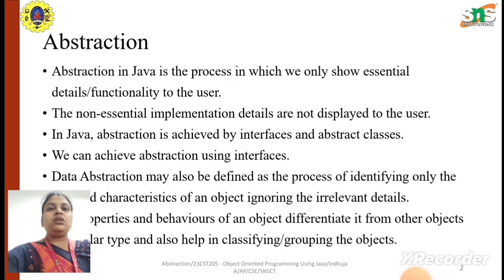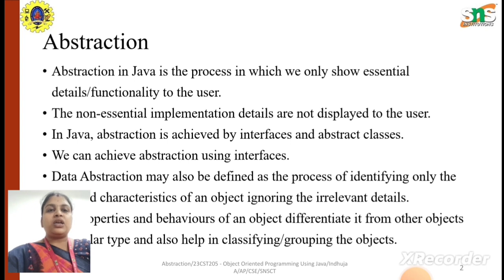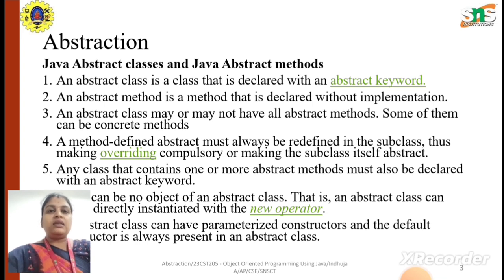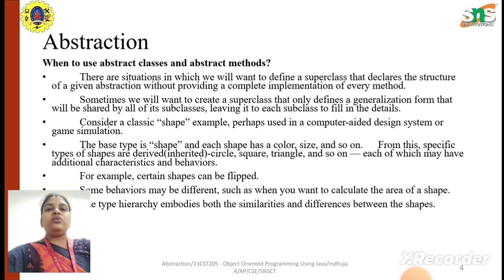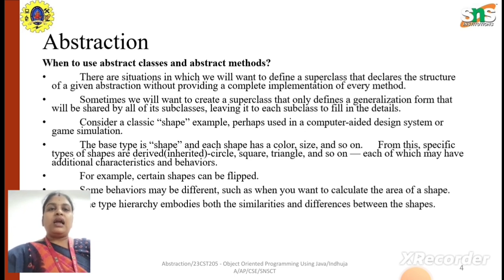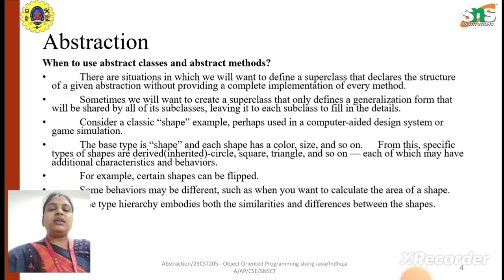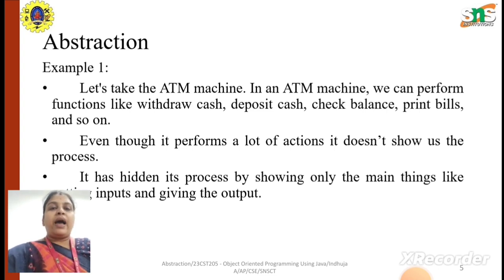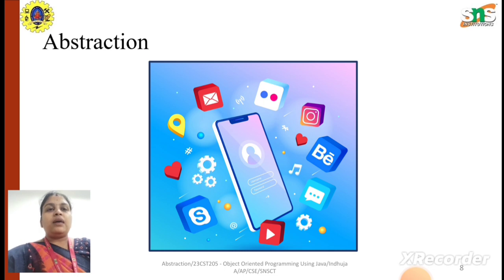OBJECT ORIENTED PROGRAMMING - ABSTRACTION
Java abstraction is a technique used to simplify complex systems by hiding implementation details and exposing only essential features. Abstraction is achieved in Java through abstract classes and interfaces, which define a contract of methods that must be implemented by derived classes. This approach promotes modularity and reduces code complexity by separating concerns.